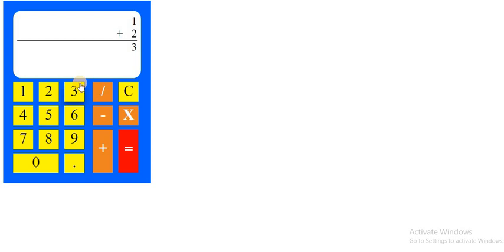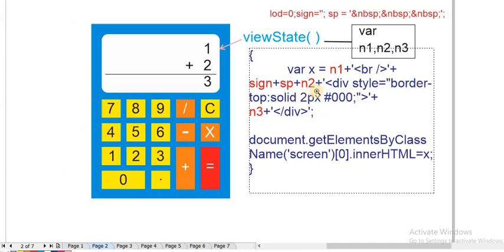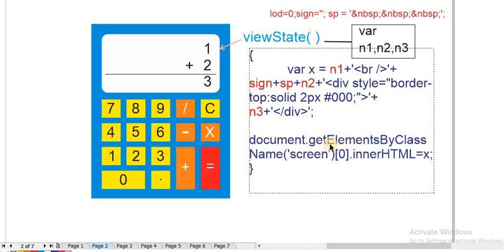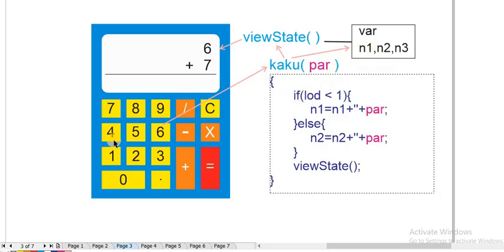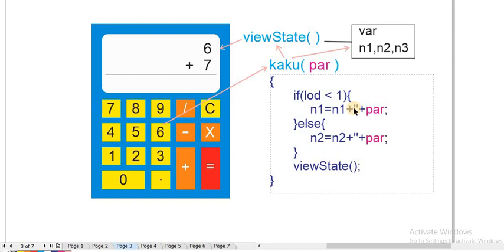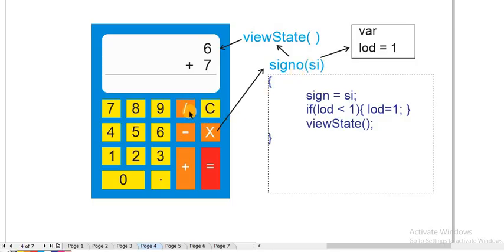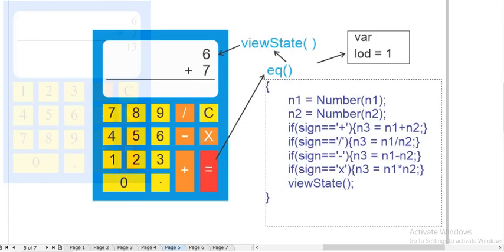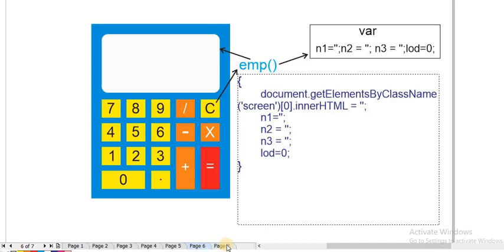How to make a Calculator with JavaScript